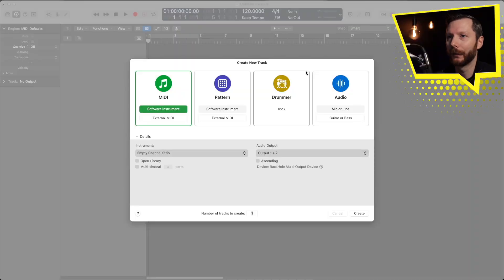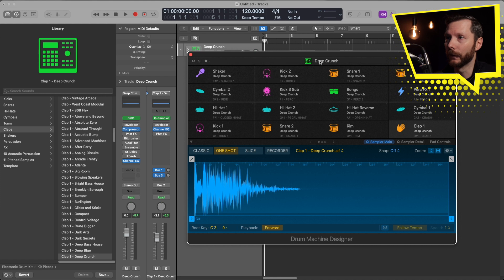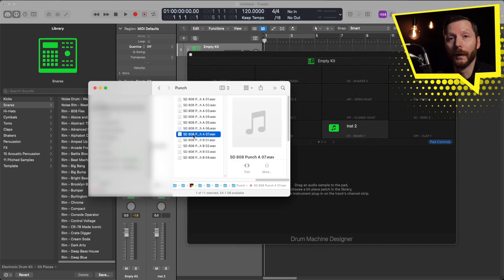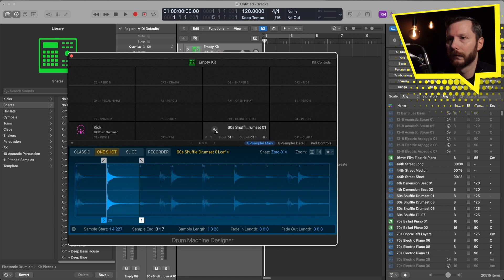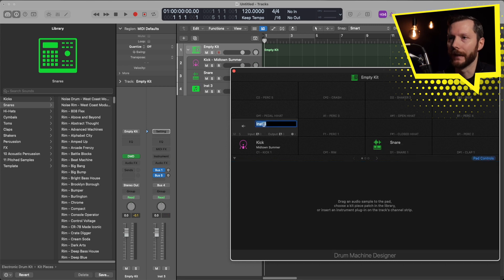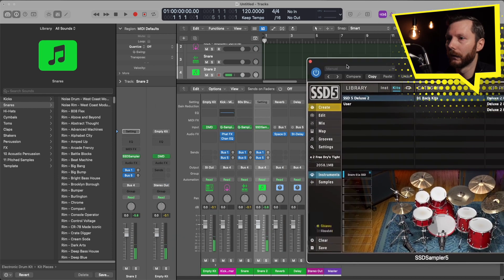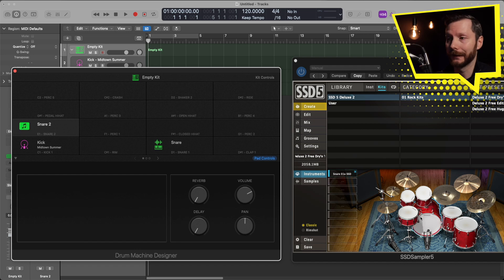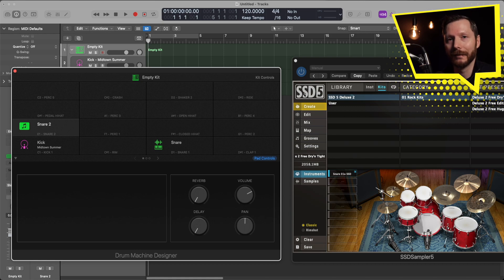3 ways to load custom sounds in Drum Machine Designer in Logic Pro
Today I'm going to show you 3 different ways you can load your own custom sounds in Drum Machine Designer in Logic Pro.

In this video you'll learn:
•How to build an empty kit using stock sounds in Logic Pro
•How to add custom audio samples to your drum kit
•How to add 3rd party plugin drum sounds to your kit

TIMECODES:
00:00 Intro
00:43 Loading Drum Machine Designer preset kits
01:54 Starting with an empty kit
02:11 Adding drum sounds from the library
02:58 Adding custom audio samples
03:26 Adding Apple Loops
04:56 Adding 3rd party plugin drum sounds
09:33 Final Thoughts